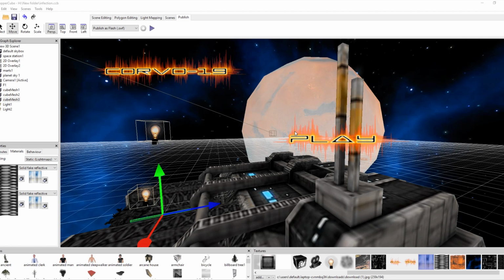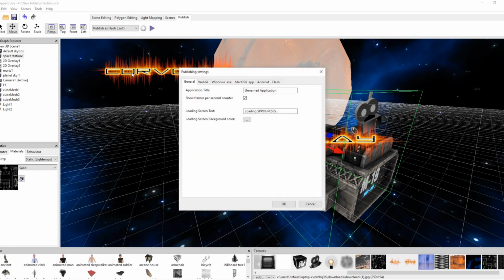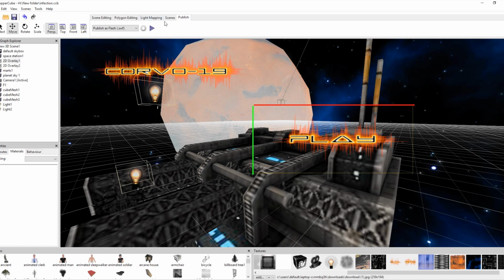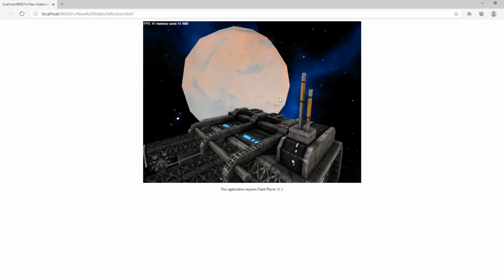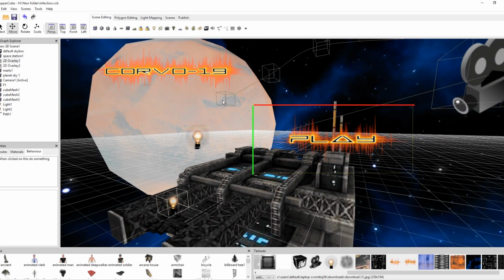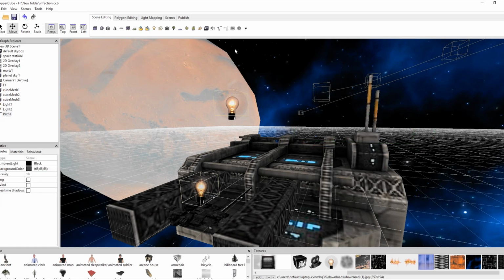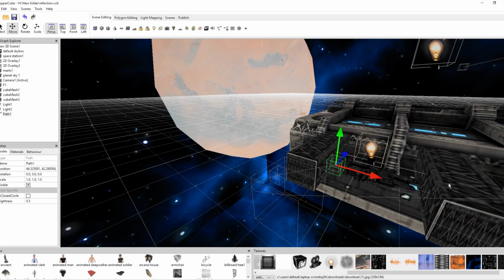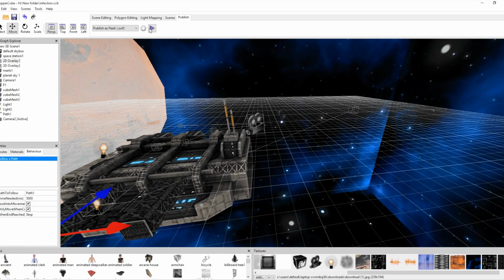copper cube html 3rd person shooter part 1 CC5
Copper cube html 3rd person shooter part 1 CC5 (CC6)
In this video series, I will go through the process of concept to demo to finished game project. In this video we build the menu, and the base of a concept demo.